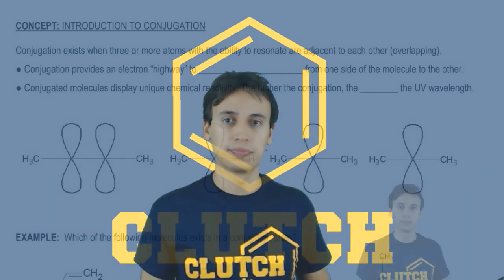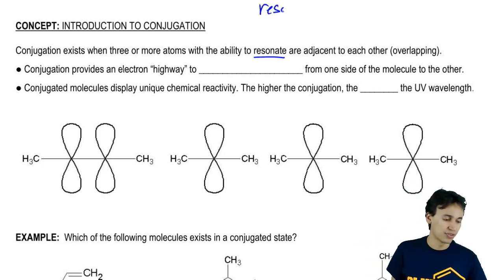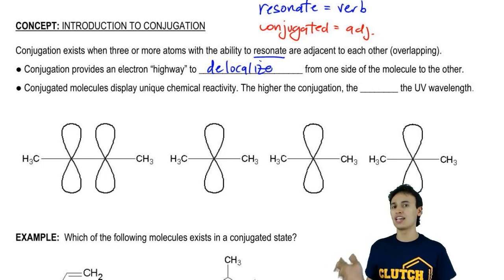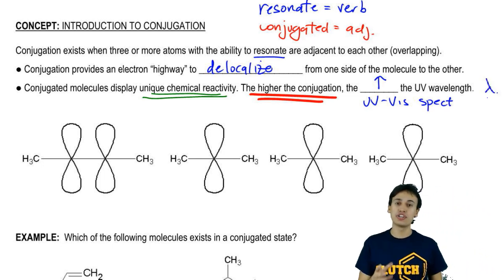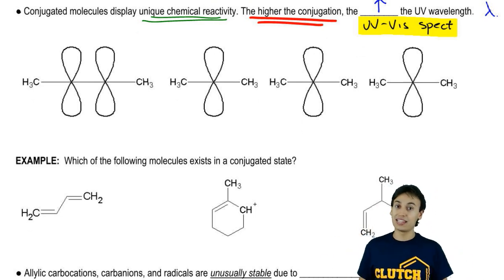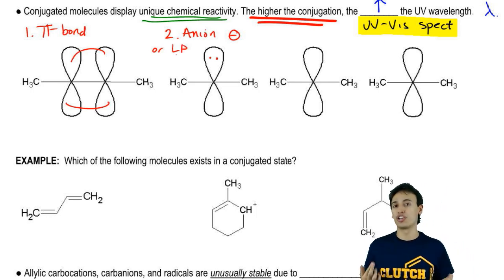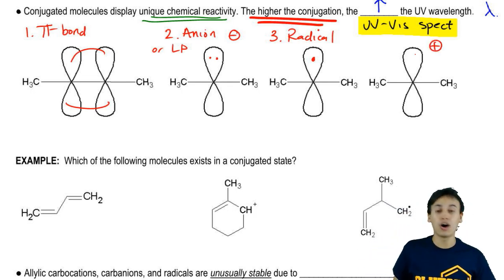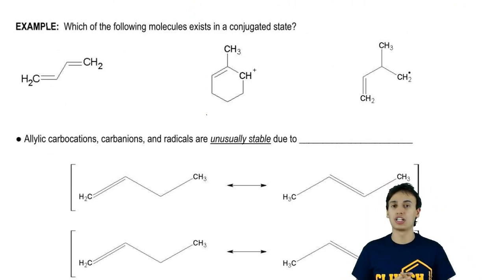Definition of Conjugation